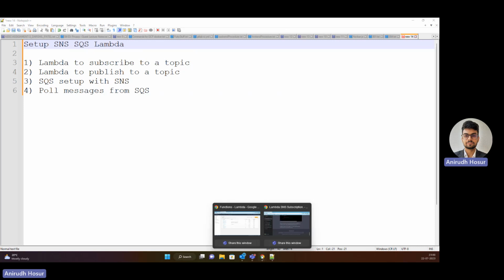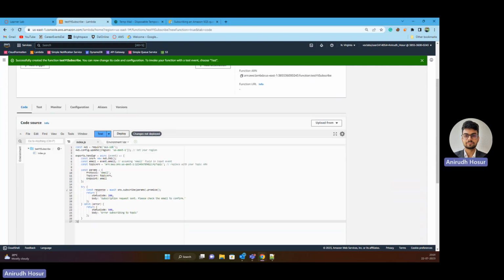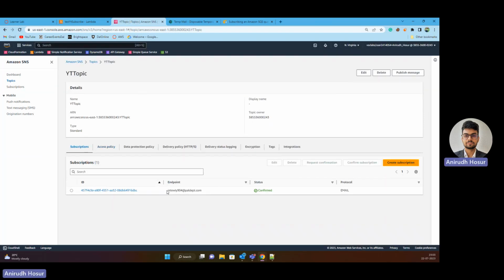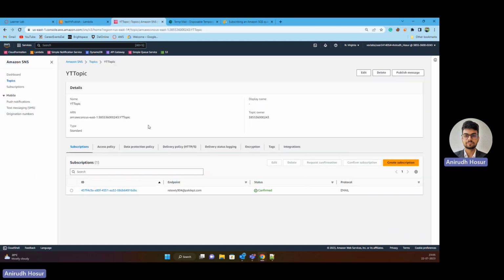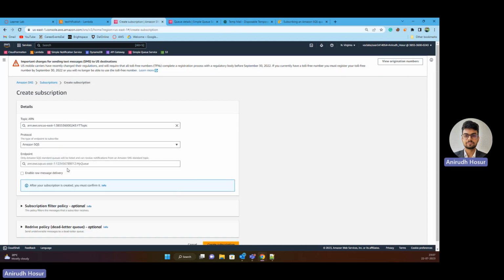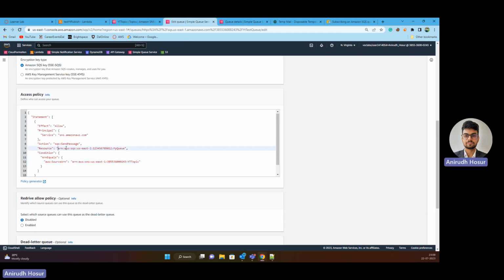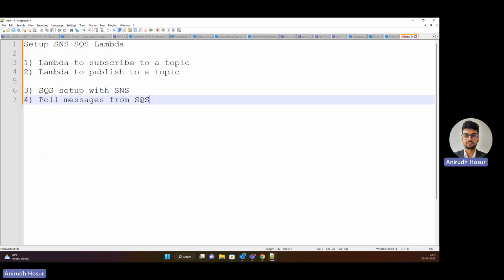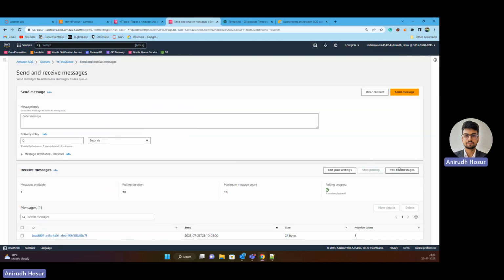AWS SNS, AWS SQS, and AWS Lambda architecture | The perfect Notifications module for your project!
Dear viewers,
If you want to send email notifications or set up a notifications table in your full-stack project, then consider this video!
Here, we shall set up SNS to send email notifications.
And, configure SQS to decouple the architecture.
Your take-home assignment can be connecting a dynamoDb in the end ;)